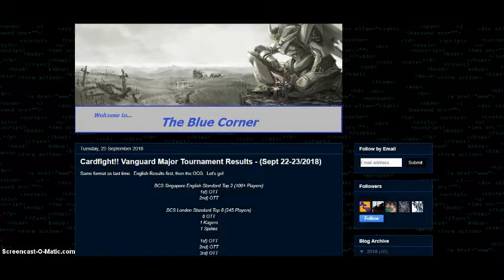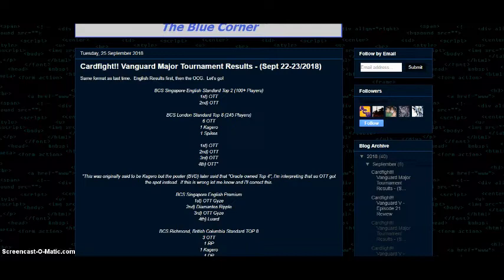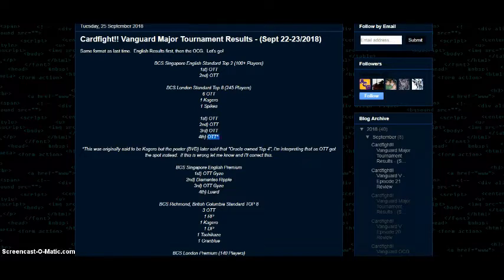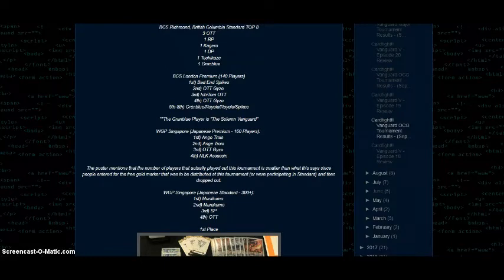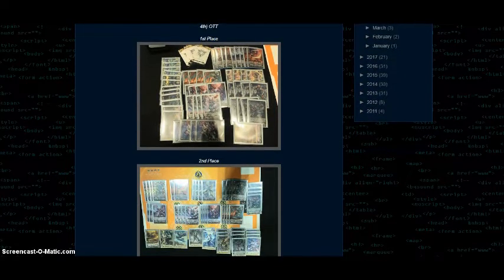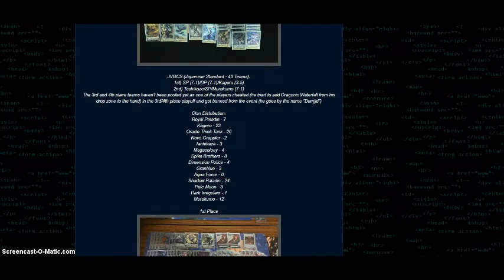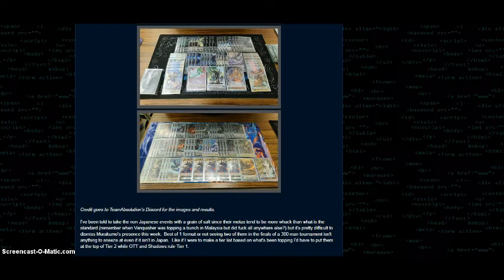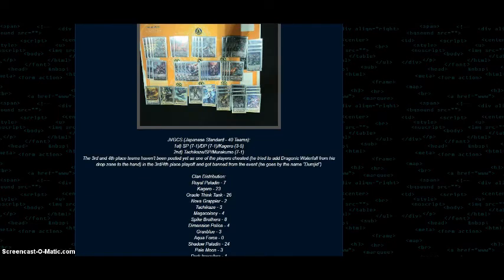Cardfight!! Vanguard Major Tournament Results - (Sept 22-23/2018)